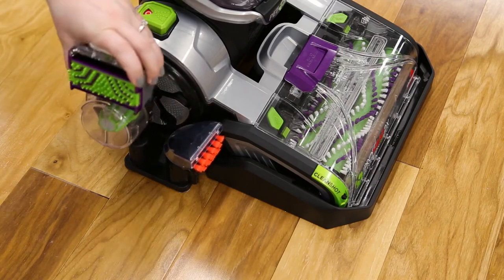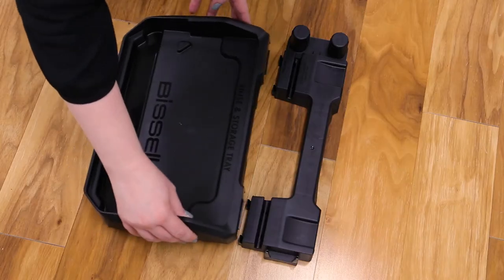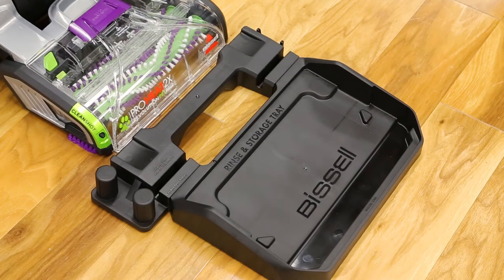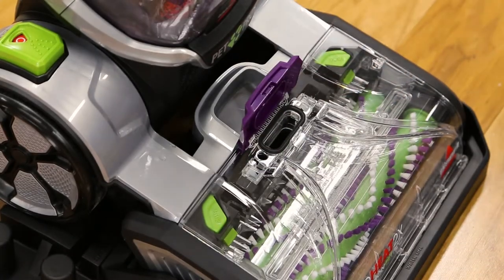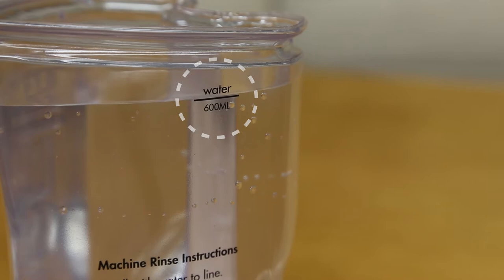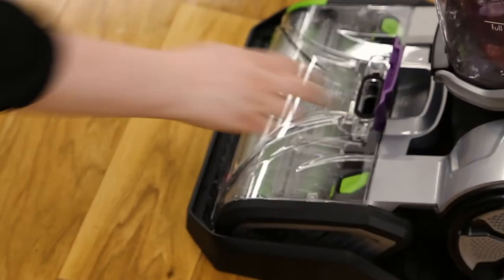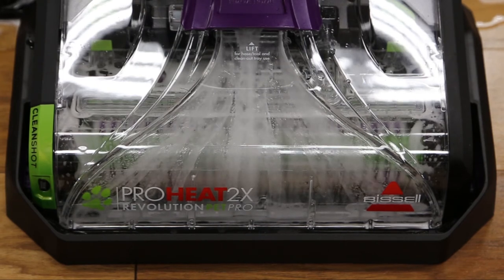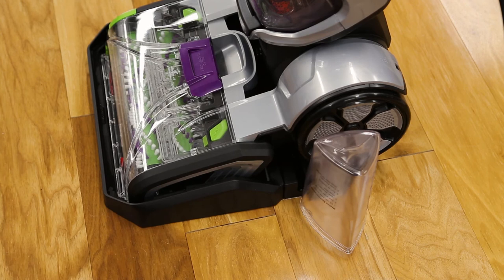How to Assemble and Use the Rinse & Storage Tray with ProHeat2X® Revolution™ Pet Pro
This video is a step by step guide to assembling and using the Rinse & Storage tray included with your Revolution Pet Pro.

Just like you, we love our pets, but, eventually, every pet makes a mess. Whether it's tracked-in mud, food spills, or even accidents, the BISSELL® ProHeat 2X® Revolution™ Pet Pro handles tough pet messes thanks to the exclusive Pet Pro clean-up system.